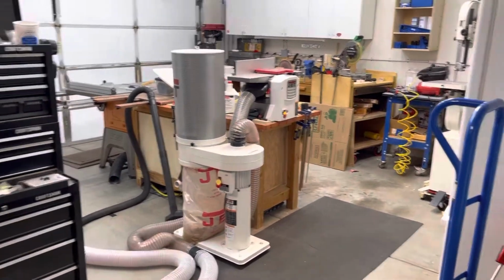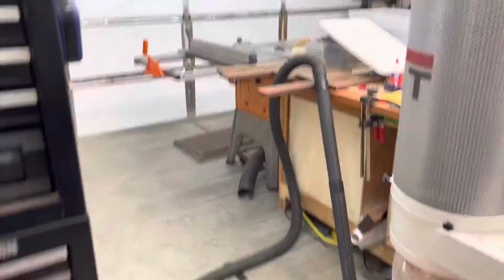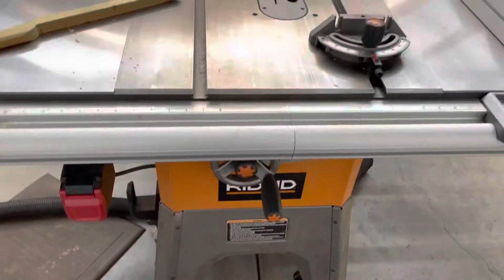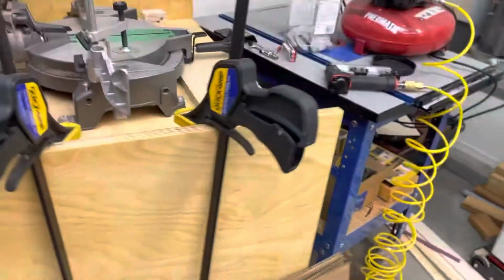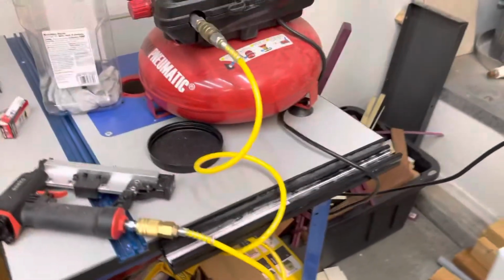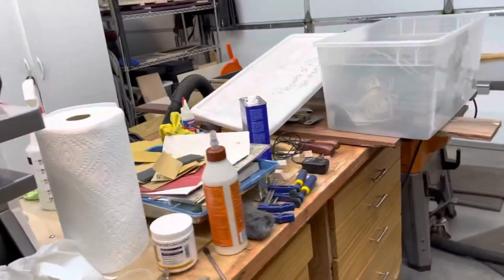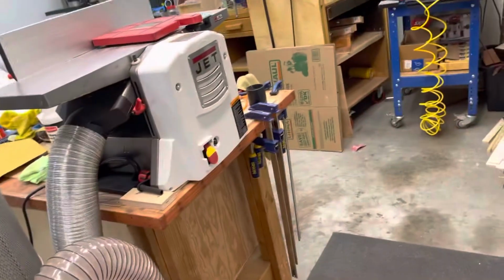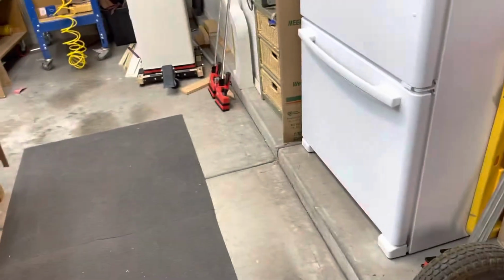Wood shop Tour